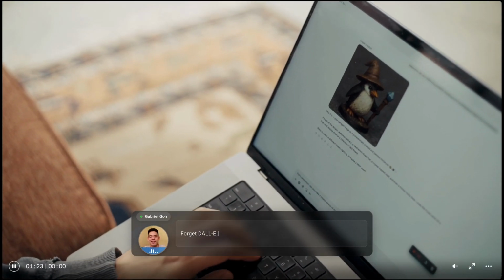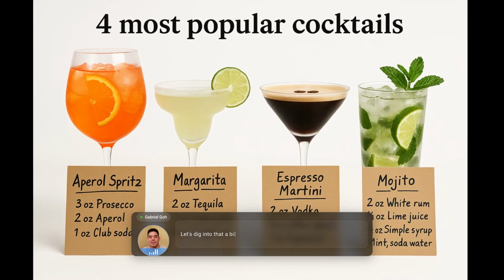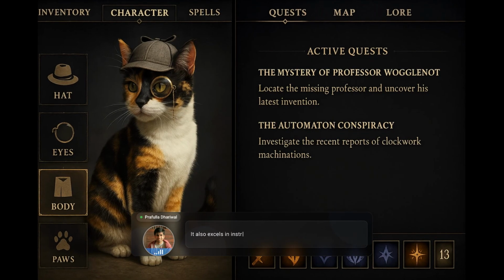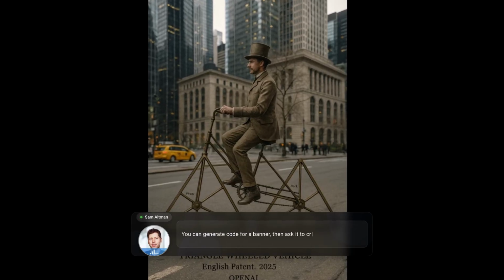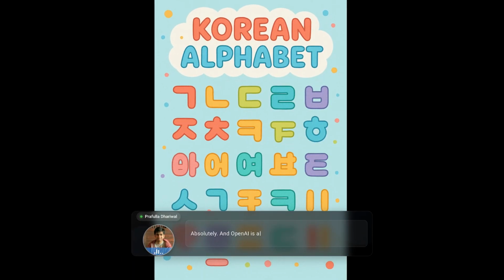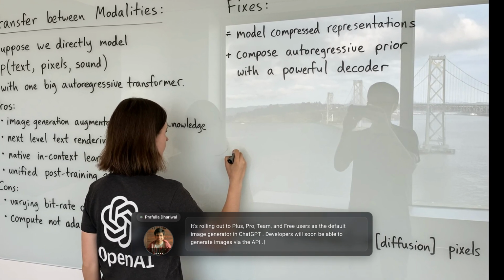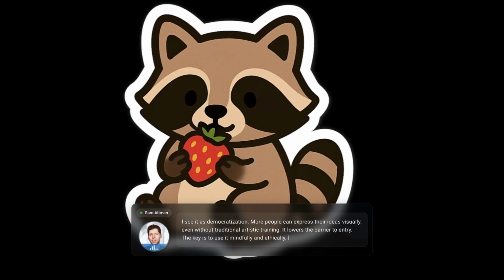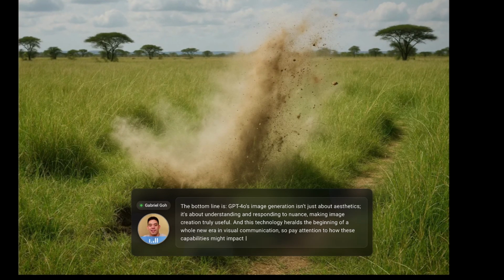GPT-4o's Image Revolution: Beyond Pretty Pictures | OpenAI Insiders Explain | UnStruct.AI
Go behind the scenes with OpenAI's top minds as they reveal what makes GPT-4o's image generation capabilities revolutionary. This isn't just another image generator - it's a leap forward in AI understanding context and creating practical, useful visual content.

In this 5-minute breakdown, OpenAI insiders discuss:

- Why GPT-4o outperforms other image generators at text rendering
- How its multimodal training creates unprecedented precision
- The model's ability to handle 10-20 distinct objects with proper relationships
- Multi-turn generation for iterative design through natural conversation
- Real limitations and ongoing improvements
- Safety measures and ethical considerations

Featuring insights from Sam Altman (OpenAI CEO), Gabriel Goh (Image Generation Lead), and Prafulla Dhariwal (Research Scientist) in a concise, information-packed conversation.

UnStruct.AI transforms simple questions into rich, multi-perspective conversations with expert viewpoints - all in seconds. Experience the future of AI-powered content creation that delivers complex topics with remarkable efficiency.

⚡ CREATED WITH UNSTRUCT.AI IN MINUTES! ⚡